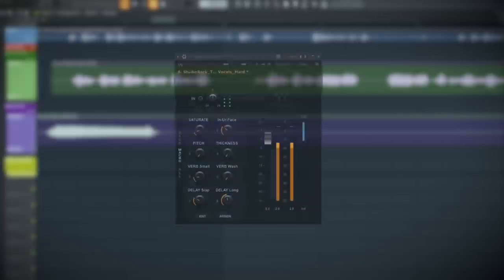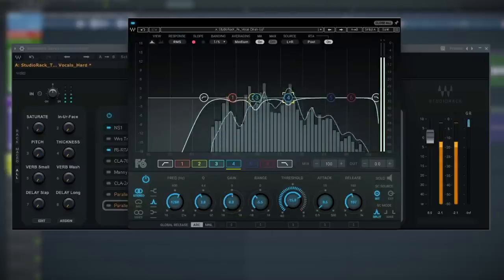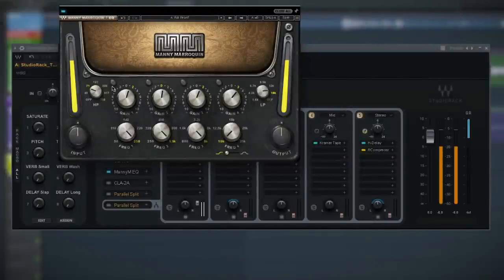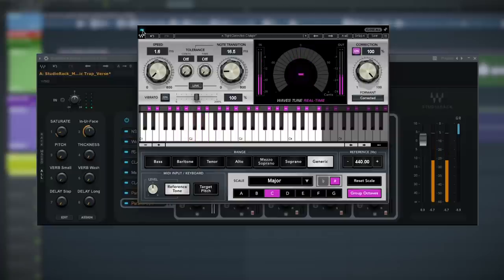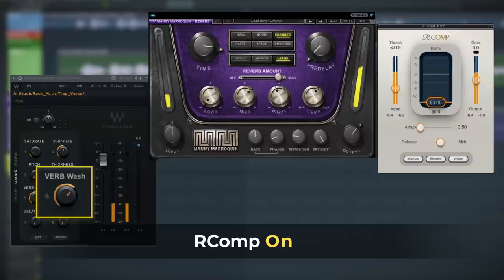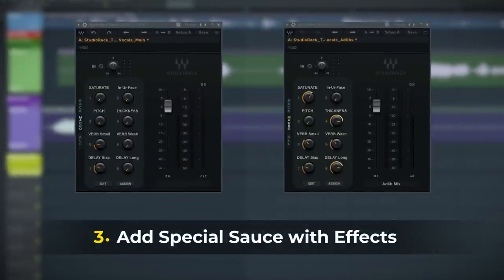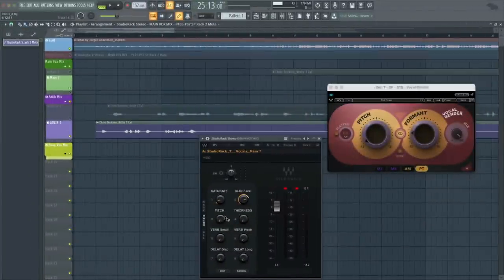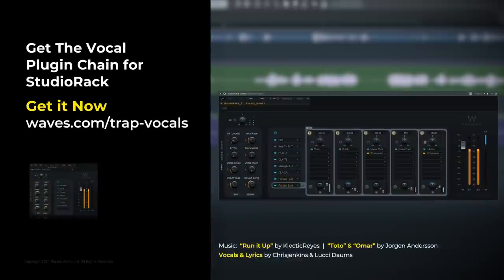How to Mix Hip Hop & Trap Vocals in FL Studio FAST | FREE Preset Chain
Mixing vocals with FL Studio? Get clean, crispy and in-your-face sounds to autotuned, pitch-bending melodic effects and even thick, washed-out and wavy trap vocals; any style—this FREE vocal plugin chain does it all!

0:00 Intro
0:31 Clean & Crispy Vocals
6:27 Vocal Reverb and Delay
9:49 Effects & Special Vocal Sauce